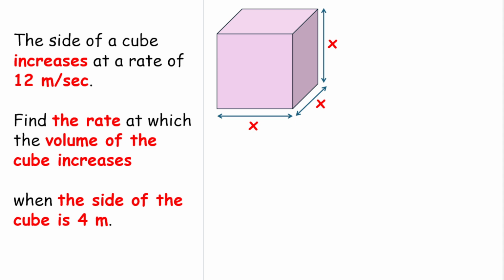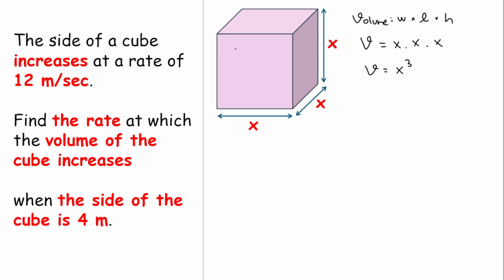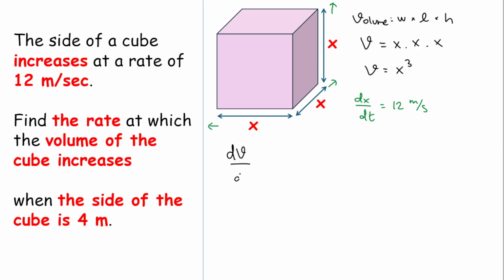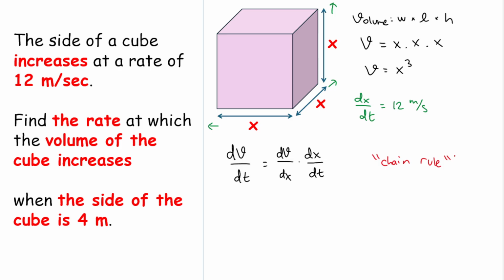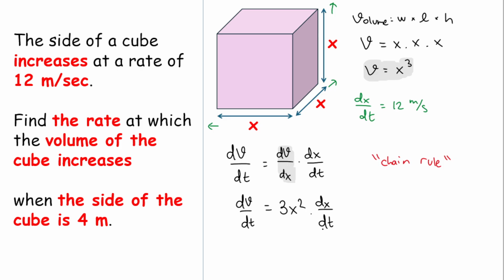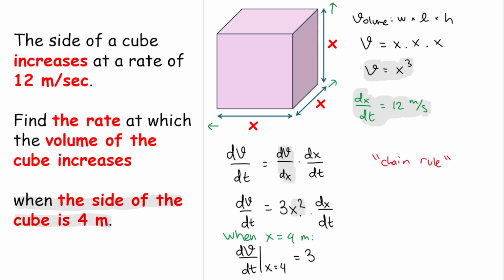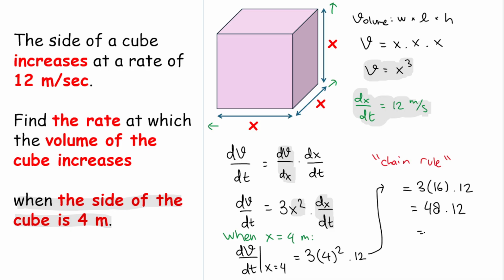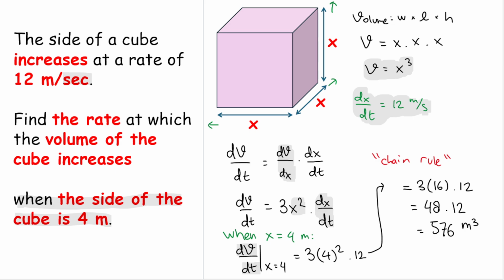OpenStax Calculus Exercise 4.1 Problem 16 | Related Rate | The side of a cube increases at a rate of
The side of a cube increases at a rate of  12 m/sec. Find the rate at which the volume of the cube increases when the side of the cube is 4 m.